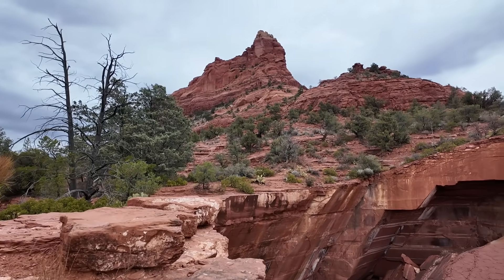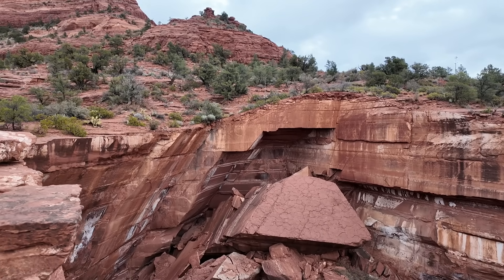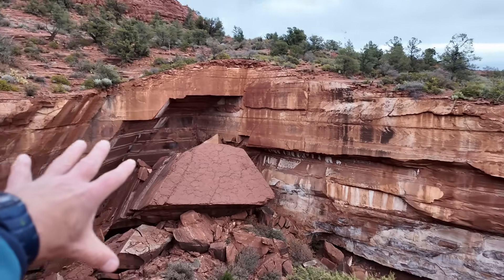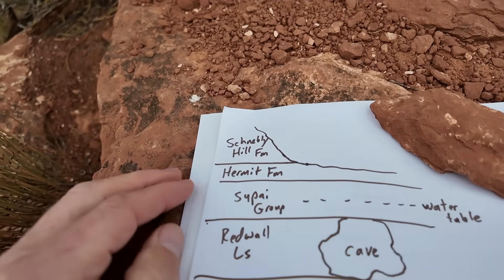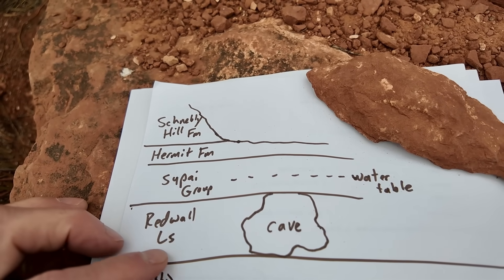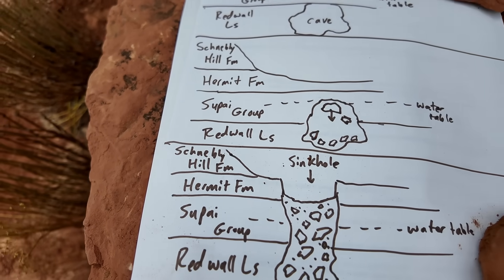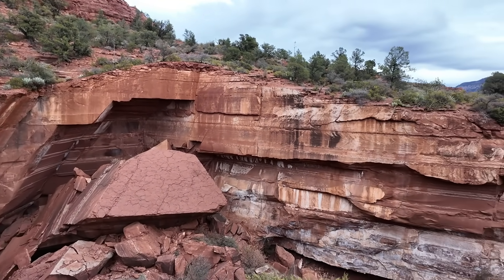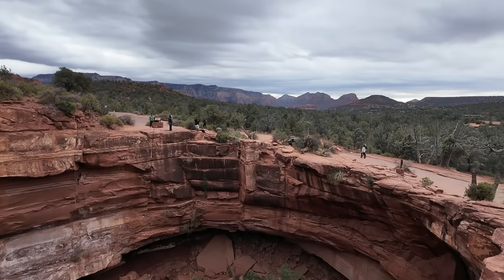Why Is There A Big Hole In The Red Rocks Of Sedona, Arizona? Geology Explained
Explore this odd crater-like pit in the middle of Sedona's iconic red rock country with geology professor Shawn Willsey and learn how this strange geologic feature formed.

NOTE: type in GPS coordinates. Should read 34.88658, -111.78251

or a good ol' fashioned check to:
Shawn Willsey
148 Blue Lakes Blvd N